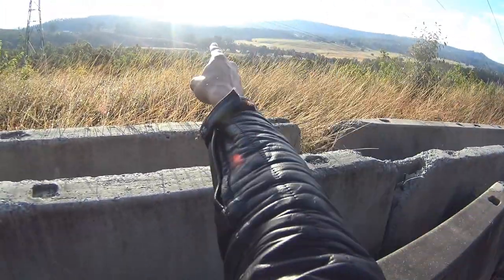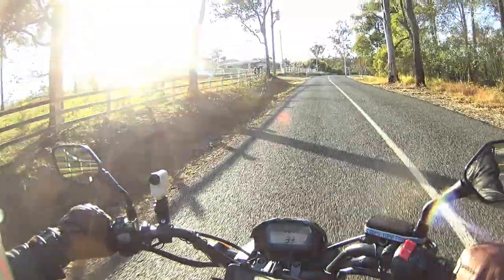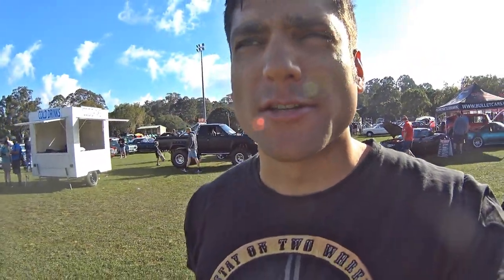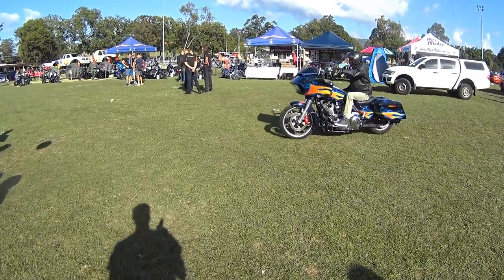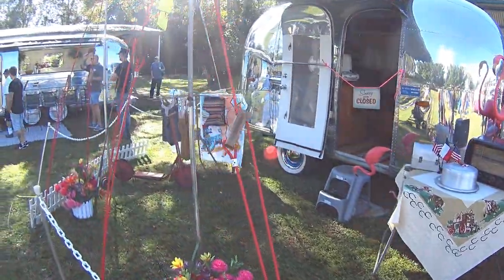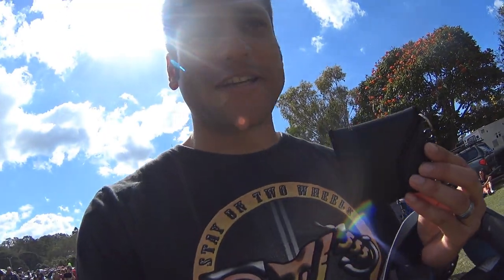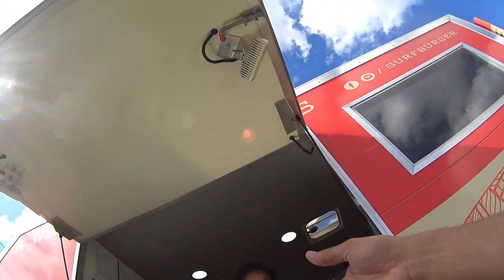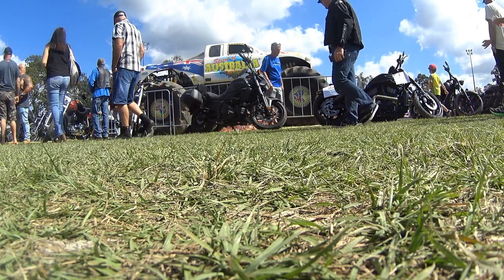Gold Coast Car, Bike and Truck Show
I go to the Gold coast and visit a massive car, motorcycle and truck show. Look at a lot of awesome machines, get my ears plugged and have an amazing burger for lunch.

The event is located at the Mudgerraba Showgrounds (near the Gold Coast, Queensland, Australia). It's on in August annually. It is a weekend event over a Saturday and Sunday. More motorcycle orientated on the Sunday.